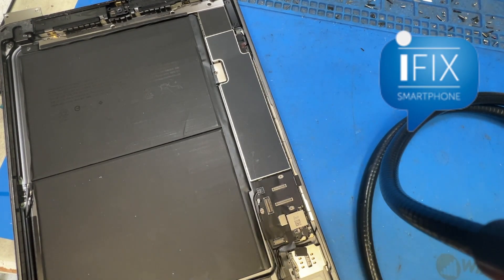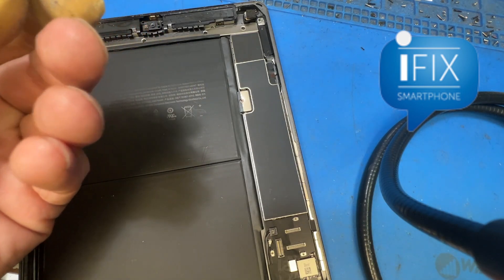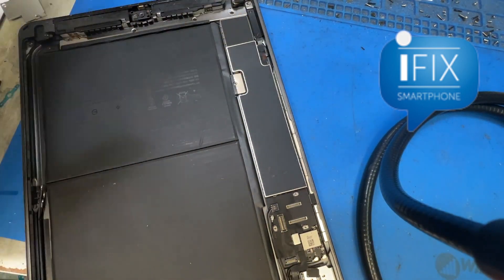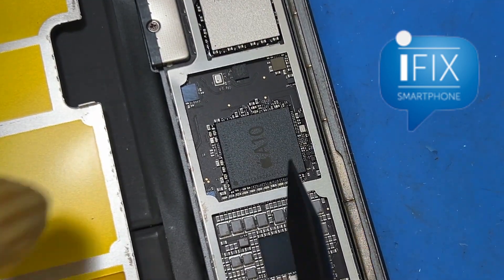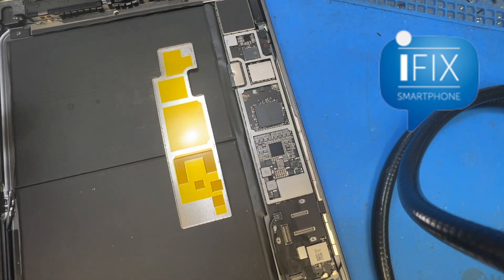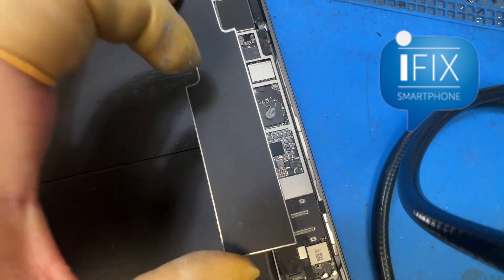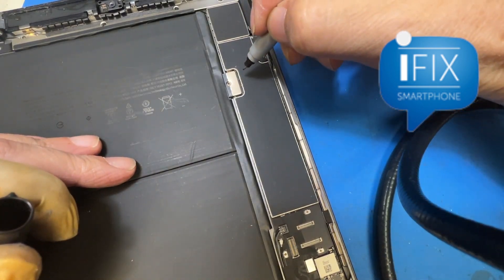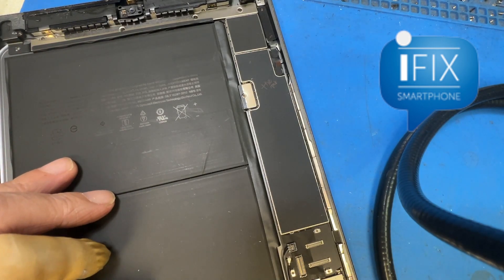Apple iPad 7th gen. CPU from overheating solution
iPad 7th gen. has known issue of CPU overheating and floats off the board when playing CPU intense games.  When that happens, it won't power on, no charge, bootloop, touch not working, etc.  We believe it's happening due to lack of thermal compound on CPU unlike iPhones or other iPad. So while you have working iPad 7th, it would be good idea to put thermal compound or pad to help CPU from getting overheat.